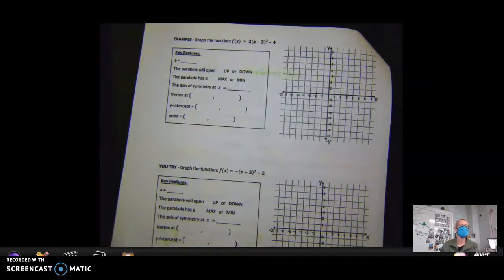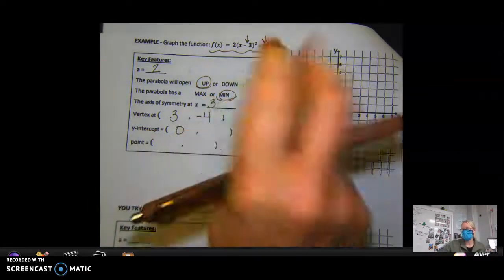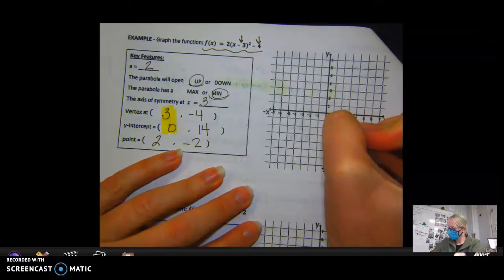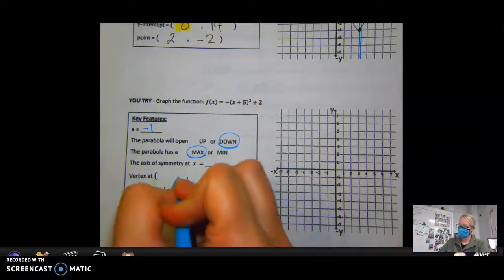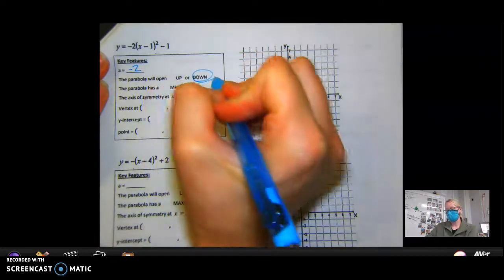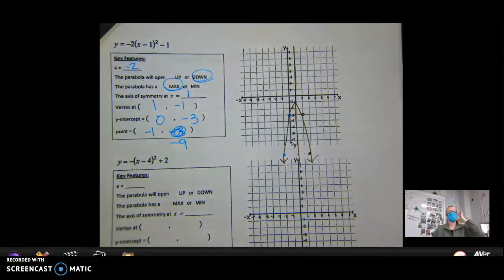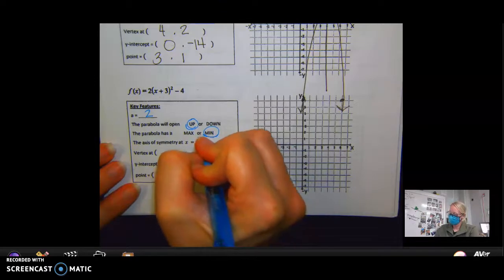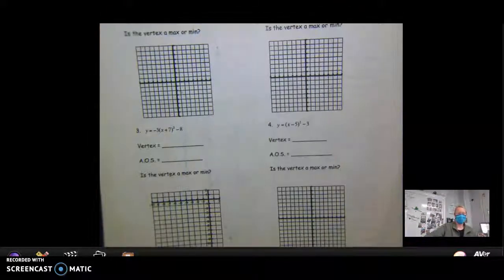Al/Geo 3 - Graphing in Vertex Form Day 2